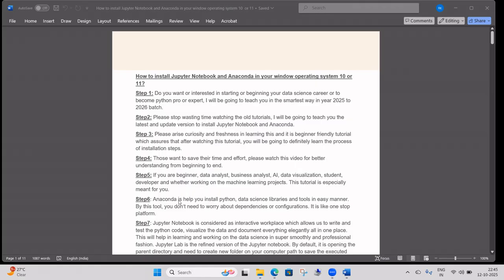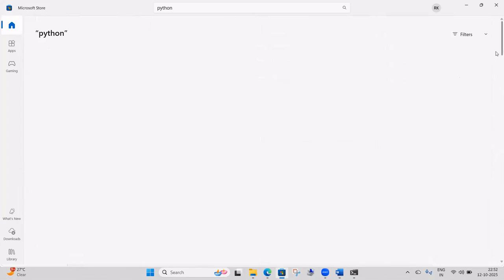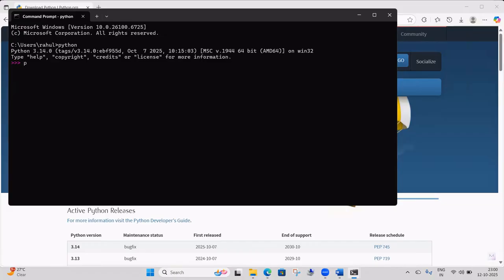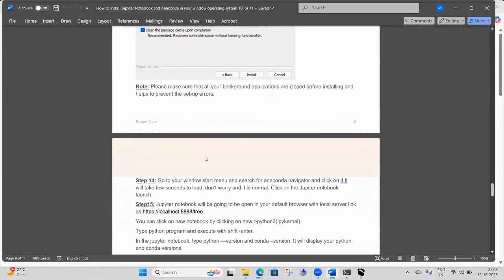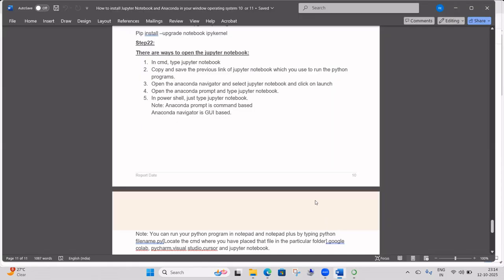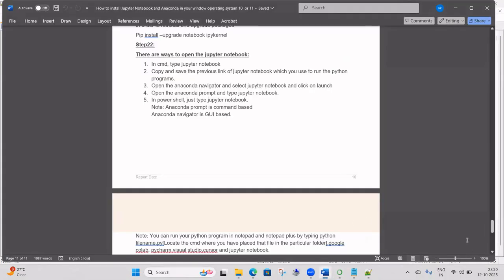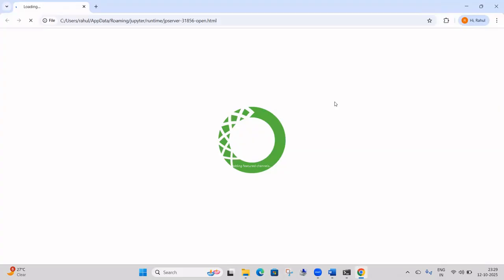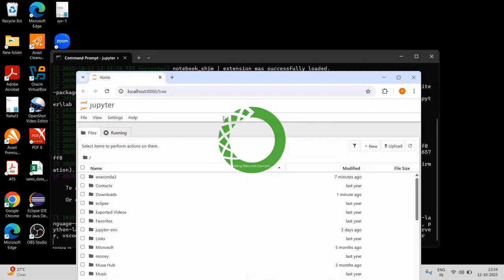How to install a jupyter notebook and Anaconda on windows 11 step by step guide!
This video is designed for  beginners,students and data science enthusiasts who want to start their python programming and data analysis journey smoothly.

We will cover everything from anaconda,installing it correctly,setting up jupyter notebook,verifying your installation and fixing common issues.

This guide is fully updated for 2025 ensuring compatibility with the latest window 11 releases and python update.

Whether you are learning data science,machine learning or AI,this tutorial will get your environment ready for real world projects.

Welcome to Internet Tutors for online computer education!
My name is Rahul Kumar
🔗 Follow Us for More Educational Content: